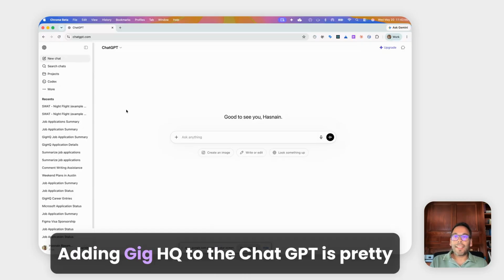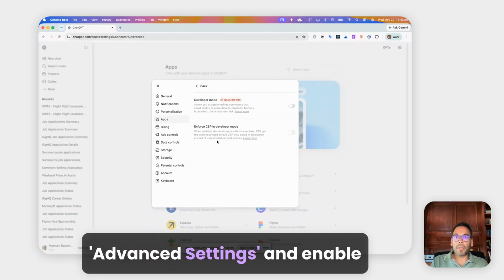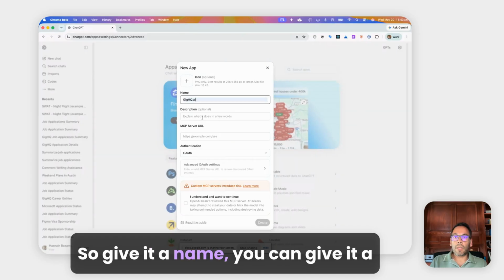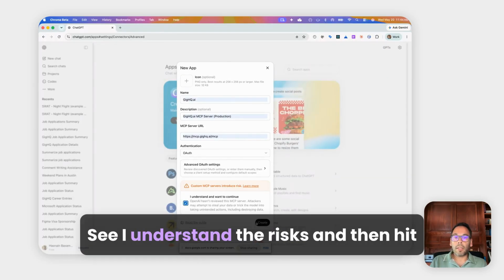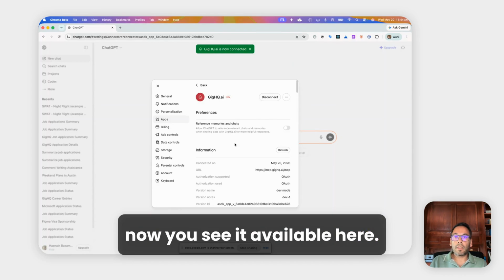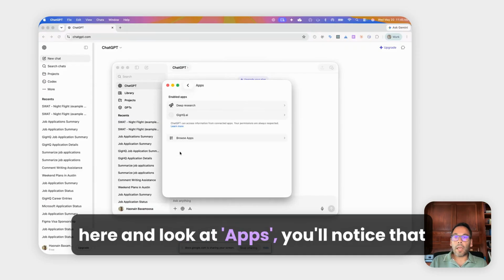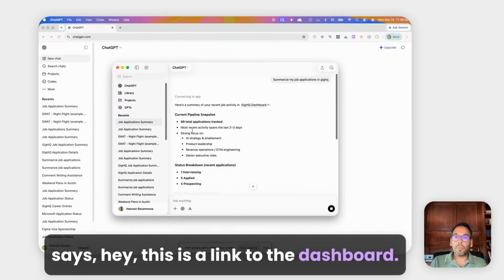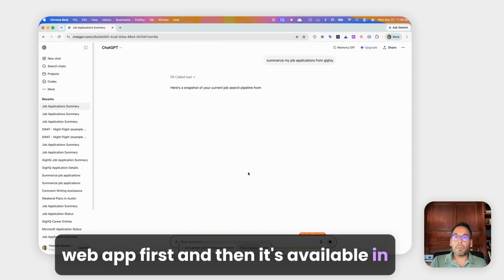Stop Copy-Pasting Your Job Search Data Into ChatGPT! (GigHQ MCP Integration)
Are you tired of constantly copying and pasting spreadsheets, company names, and application statuses into ChatGPT just to get a tailored follow-up email or interview prep?

The problem with AI chatbots is that they don’t have a database—every time you start a new chat, you have to manually rebuild your context from scratch.

In this quick video, we show you how to eliminate that administrative friction by connecting your GigHQ.ai data directly to ChatGPT using the our MCP (Model Context Protocol) server. By bridging this gap, your AI assistant will instantly understand your full application pipeline, saving you hours of manual data entry.

Timestamps:
[0:00] - The problem with chatbot context (Copy & Paste fatigue)
[0:20] - Enabling Developer Mode in ChatGPT
[0:42] - Setting up the GigHQ MCP connection
[1:41] - Desktop app synchronization
[2:03] - Verifing the integration with your data